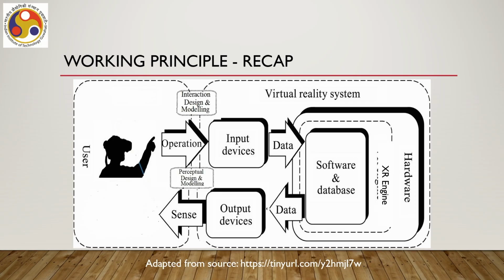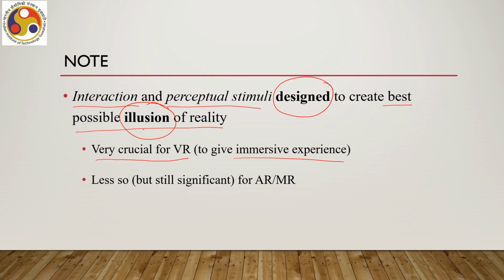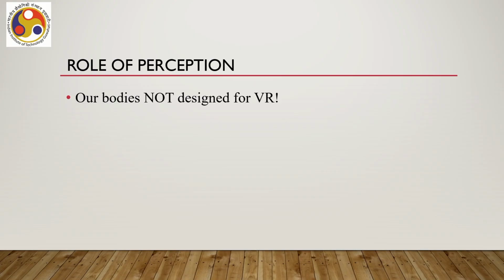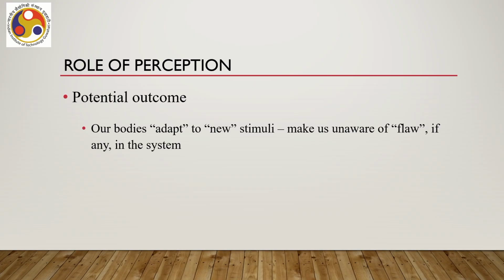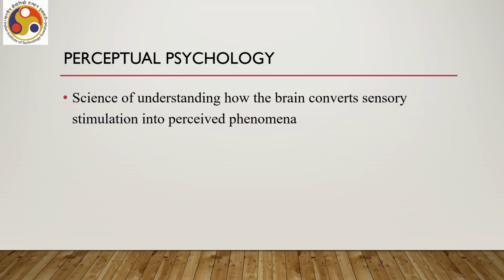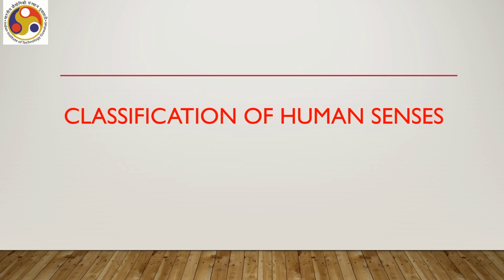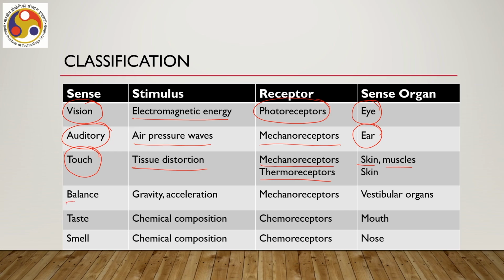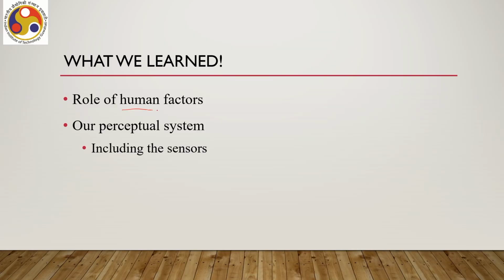Lec-25: Human Factors in XR